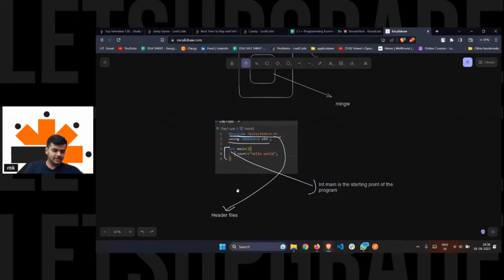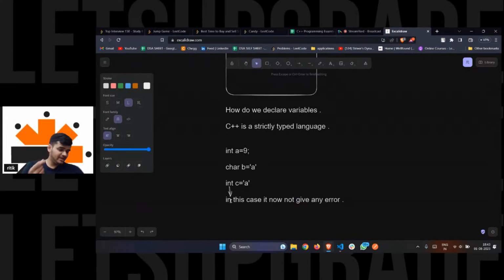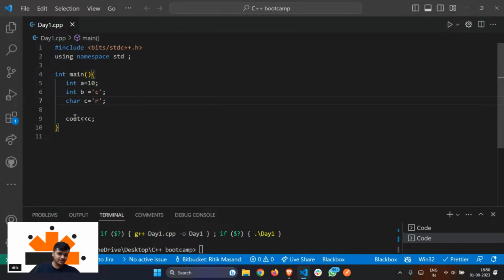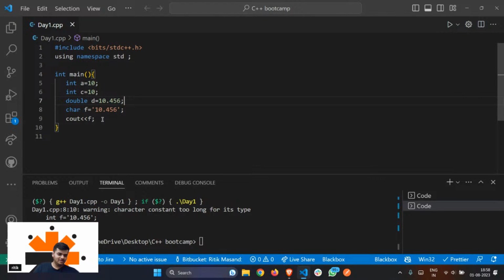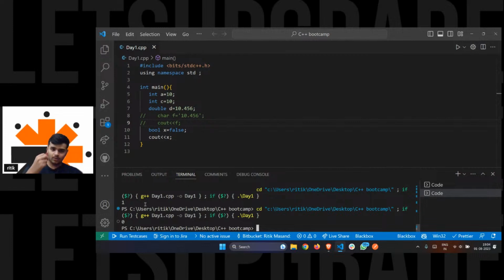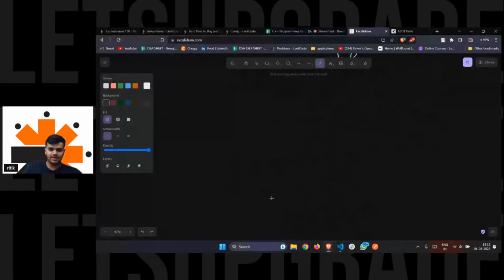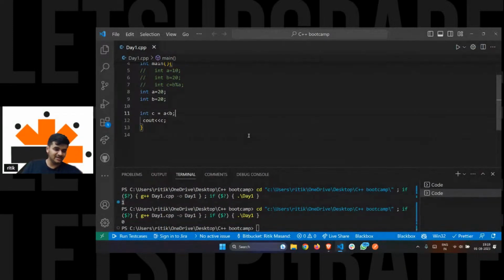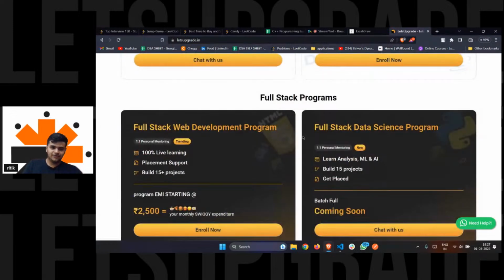Day 2 | Variables, Data Types, and Operators | C++ Programming Essentials Bootcamp (3 Days)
CPP Programming Essential Bootcamp (3 Days) in collaboration with the Google Developer Group MAD Mumbai, National Skill Development Corporation, ITM Group of Institutions, and LetsUpgrade🤩